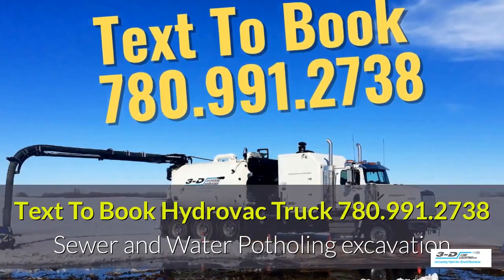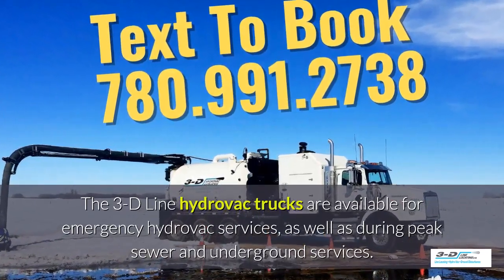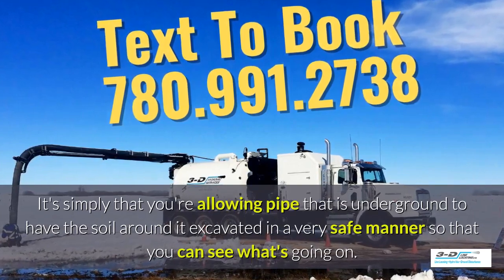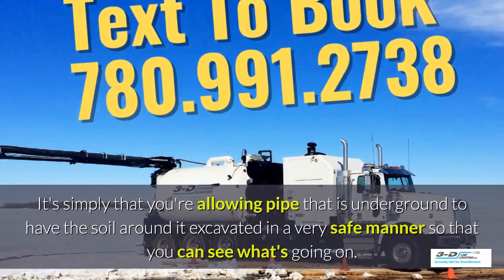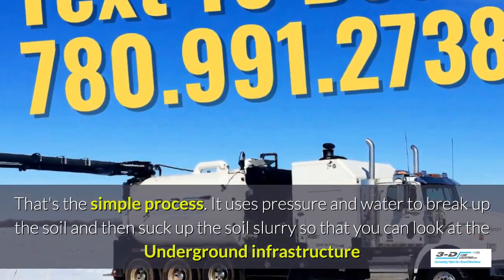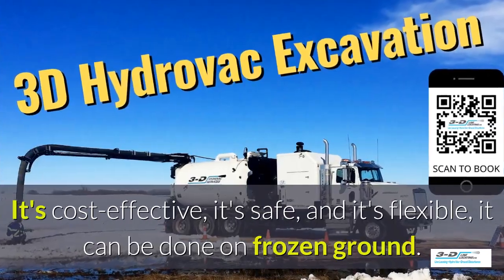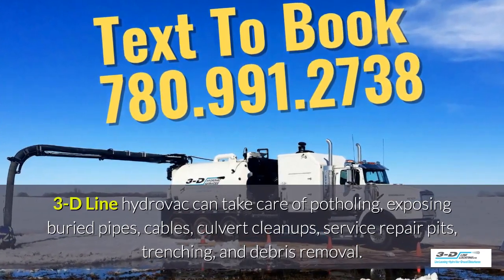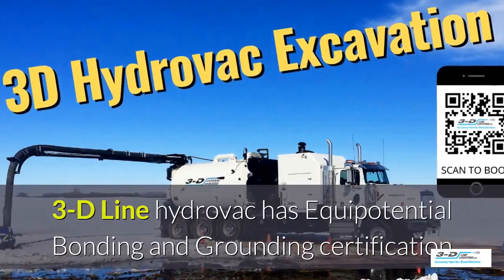Blue Ridge 888 748 2224 Call for hydrovac truck mp4 copy